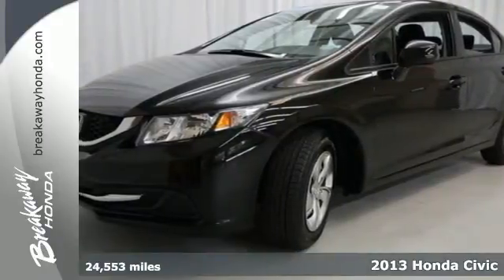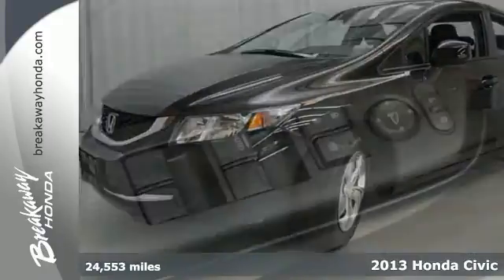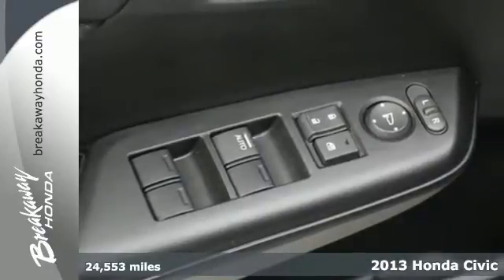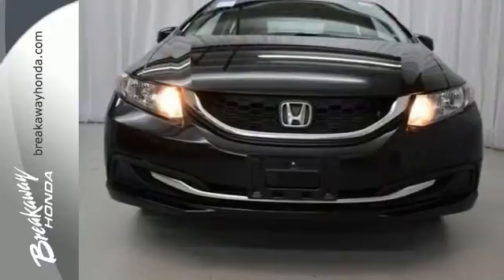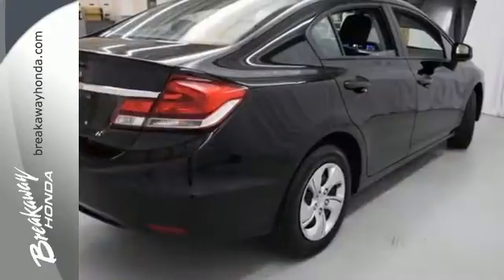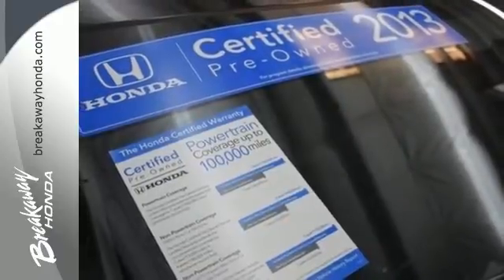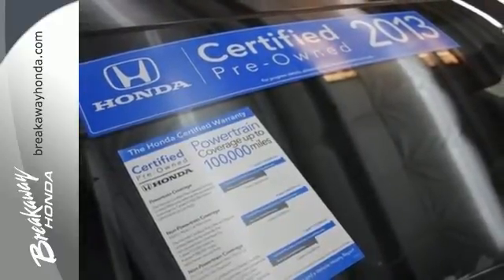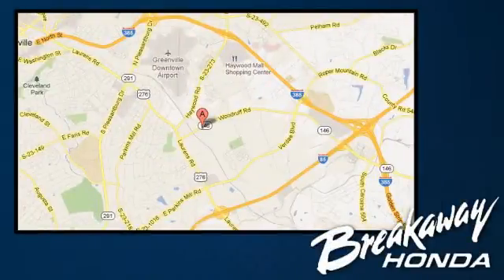2013 Honda Civic Greenville SC Easley, SC P13263 - SOLD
Year: 2013
Make: Honda
Model: Civic
Trim: LX
Engine: 4 Cylinder
Transmission: 5 Speed Automatic
Color: Crystal Black Pearl
Interior: Black
Mileage: 24553
Stock #: P13263
VIN: 2HGFB2F5XDH594019
HONDA CERTIFIED***7 YEAR/100K WARRANTY***BUY WITH CONFIDENCE!! And CLEAN CARFAX! ONE OWNER!. 160-Watt AM/FM/CD Audio System, Dual front impact airbags, Dual front side impact airbags, Overhead airbag, and Speed control. Creampuff! This charming 2013 Honda Civic is not going to disappoint. There you have it, short and sweet! Honda has established itself as a name associated with quality. This Honda Civic will get you where you need to go for many years to come. Honda Certified Pre-Owned means you not only get the reassurance of a 12mo/12,000 mile limited warranty, but also up to a 7yr/100k mile powertrain warranty, a 182-point inspection/reconditioning.

Address:
330 Woodruff Rd